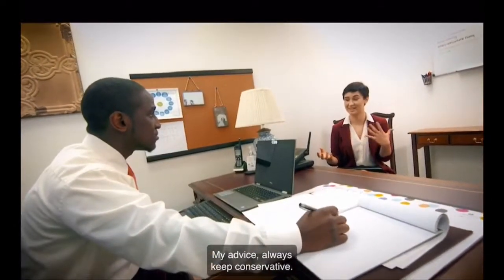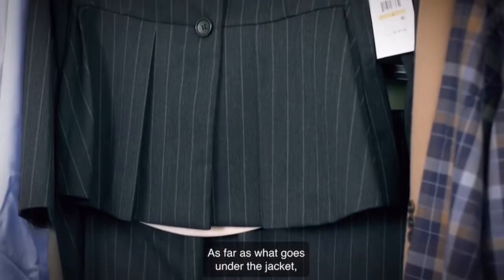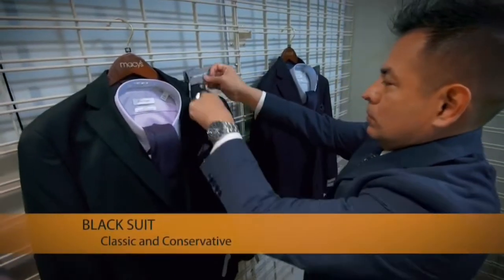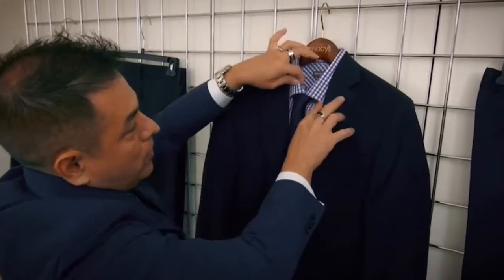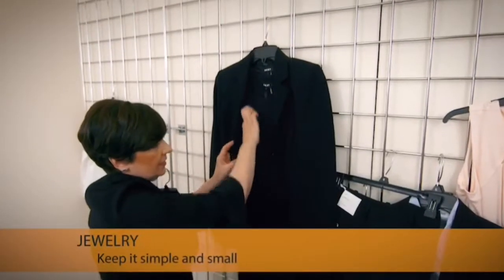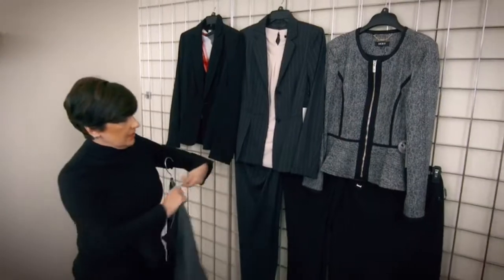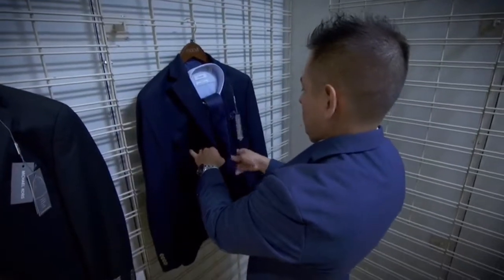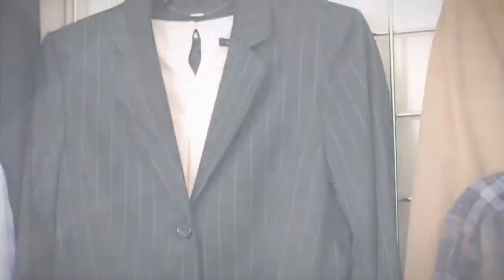Dressing Professionally- Framingham State University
• A look into on of the many tools and resources Career Services here at Framingham State has to offer students as the embark on their career, dream-chasing journeys•

Edited + Created by: Dorothy Bolster